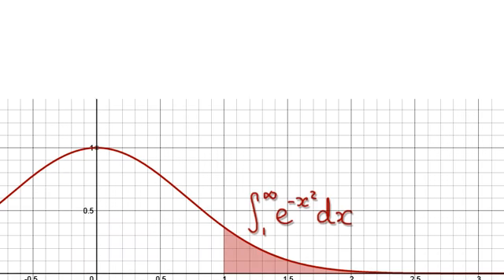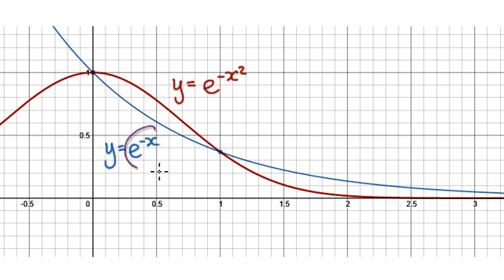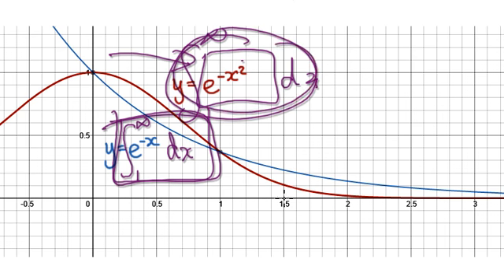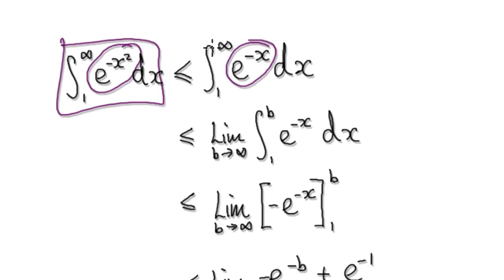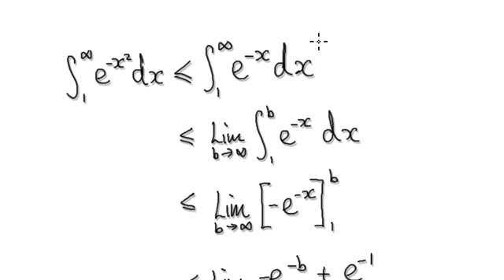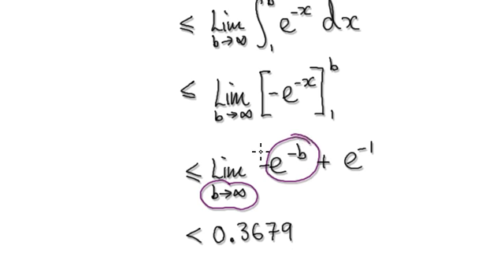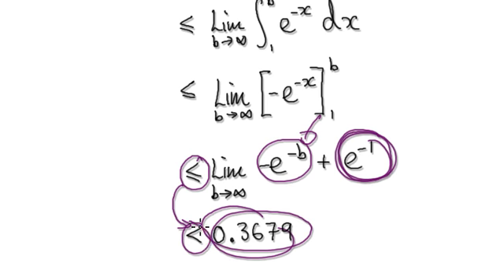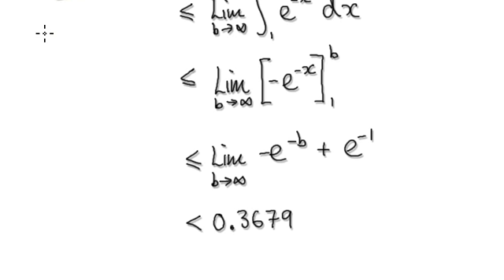Video 2437 - Improper Integrals, Comparison Test, e^(-x^2), Example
Improper Integrals, Comparison Test, e^-x^2, Example